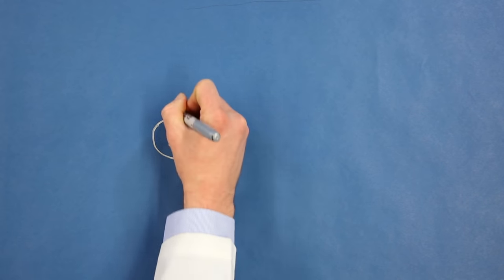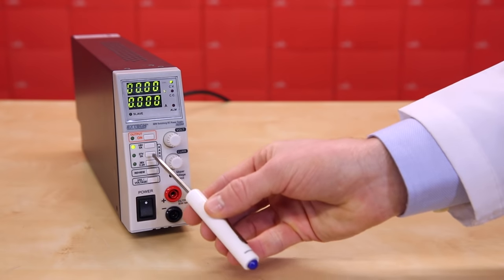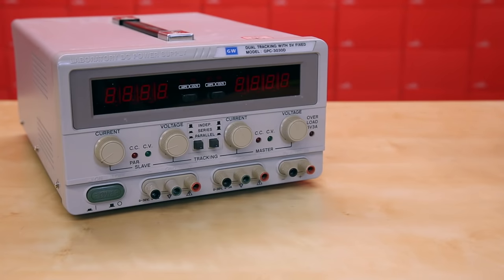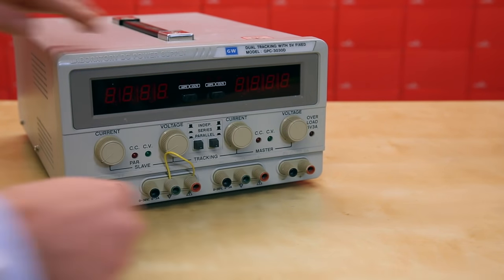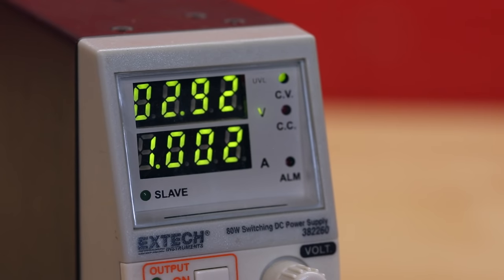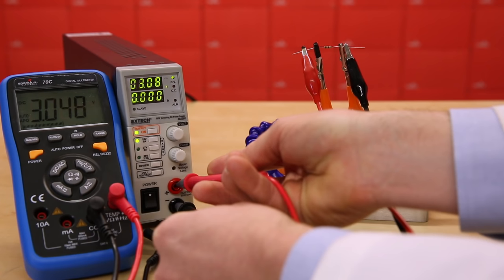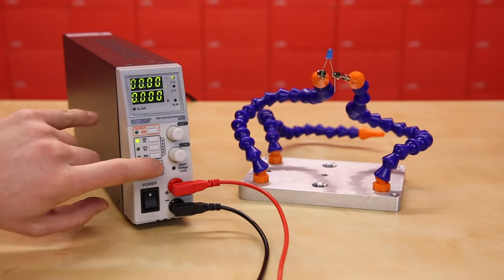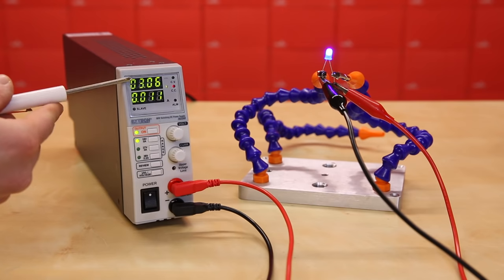How to Use a Power Supply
Bench power supplies, also known as variable power supplies, are useful tools for testing and debugging circuits, as they allow you to adjust DC voltage on the fly. Some units can be configured to act as a constant current source, but in this video, Shawn shows you how to use a power supply as a constant voltage source with a configurable current limit.